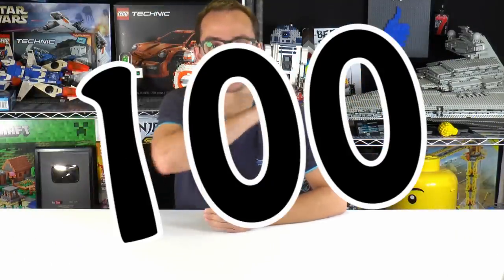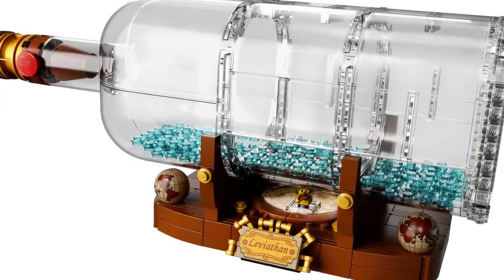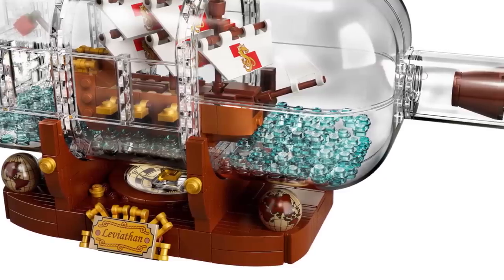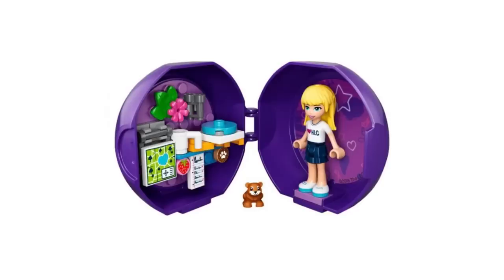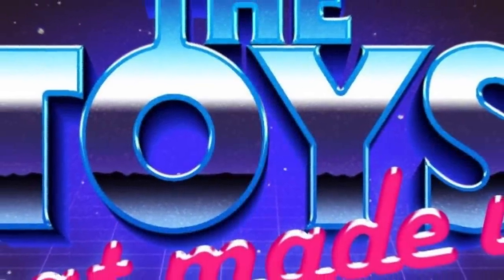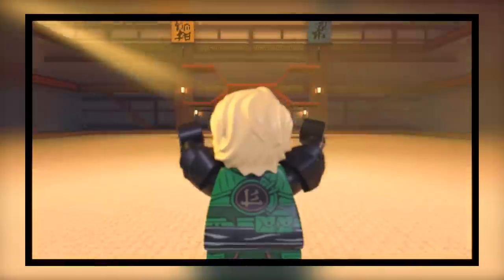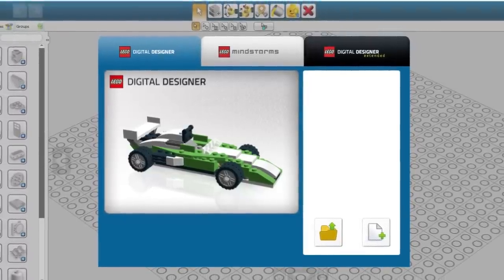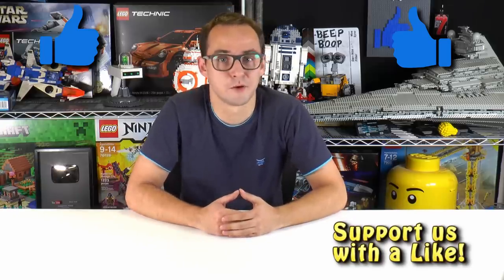LEGO IDEAS Ship in a Bottle 21313 is Smaller Than Expected... | LEGO News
Amazon.com New Year’s LEGO Deals!

-28% LEGO Batman Movie The Batwing 70916
-21% LEGO Batman Movie Bane Toxic Truck Attack 70914
-8% LEGO Batman Movie The Scuttler 70908
-20% LEGO Star Wars Chewbacca 75530
-20% LEGO Star Wars Kylo Ren's Tie Fighter 75179
-20% LEGO City Police Mobile Command Center 60139
-25% LEGO Friends Heartlake Hospital 41318
-12% LEGO Ninjago Movie Quake Mech 70632

LEGO Ideas Ship in A Bottle 21313 Announcement & Comparison

Netflix “Toys That Made Us” featuring LEGO in Season 2

LEGO Ideas
7 Projects Qualify for the Third 2017 LEGO Ideas Review